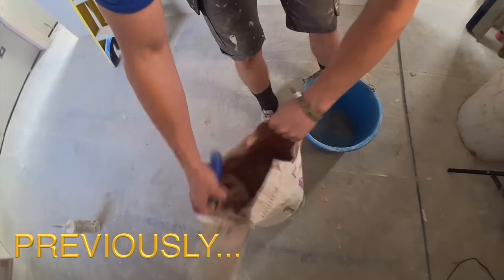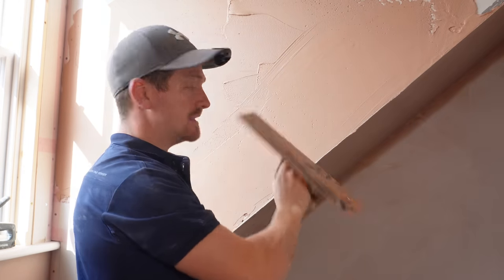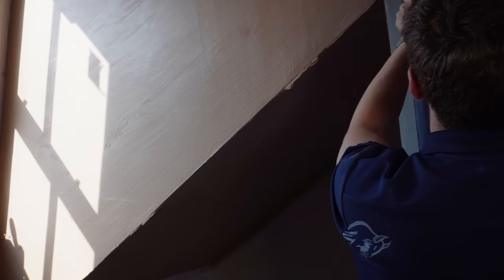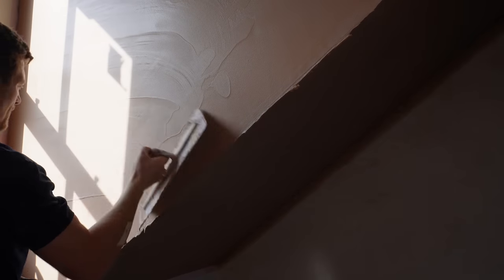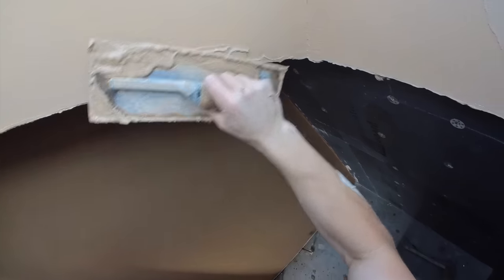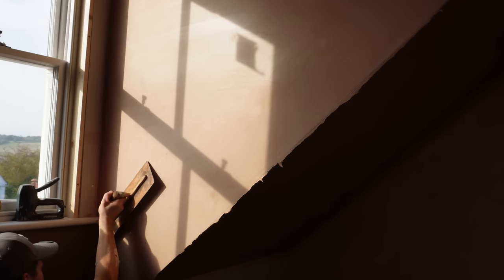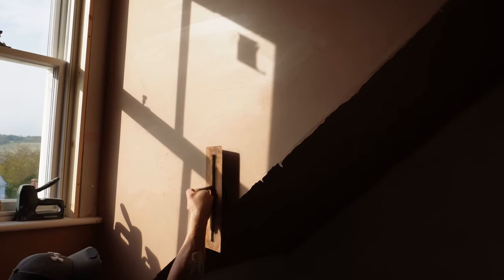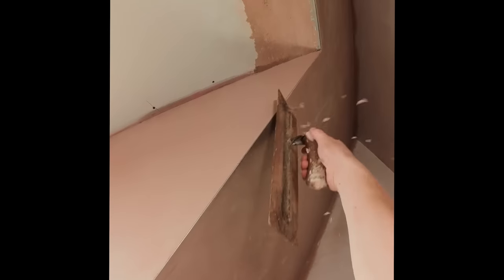Are You Plastering Your Corners Wrong?? AVOID THIS BIG PLASTERING MISTAKE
If you want to learn how to plaster a wall with a step by step breakdown on each stage of plastering, join Plastering For Beginners and receive a free plastering course ideal for anyone who’s learning how to plaster: